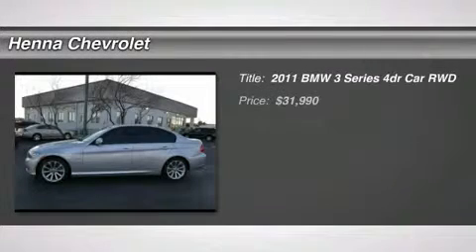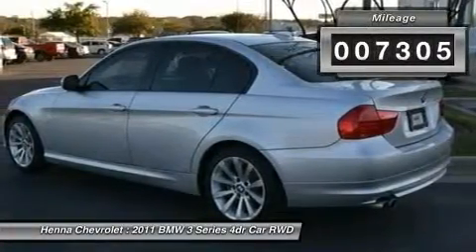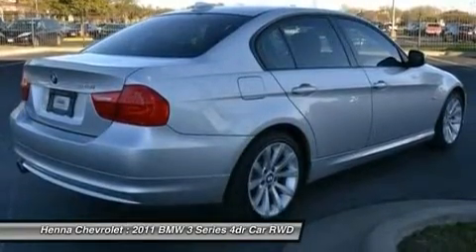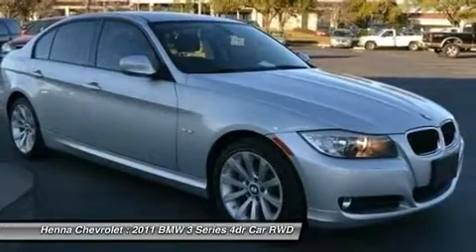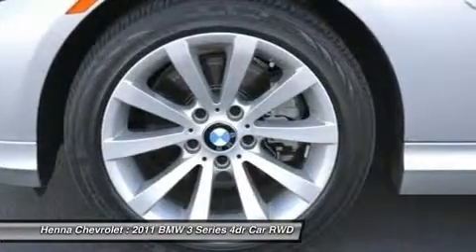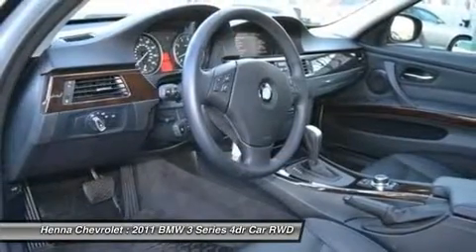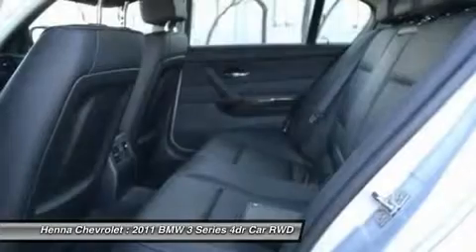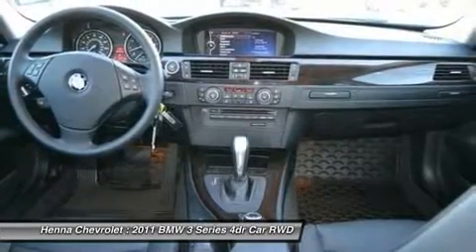2011 BMW 3 SERIES Austin, TX BE681289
2011 BMW 3 SERIES Austin, TX
Stock# BE681289

Henna Chevrolet
8805 North IH-35

3.0L 6-Cylinder DOHC. How enticing is the guilty indulgence of this superb 2011 BMW 3 Series? New Car Test Drive called it  ...among the sportiest, most enjoyable cars in a class full of good cars. All remain benchmarks for overall performance, and none exacts a significant toll in efficiency, practicality or comfort...  Designated by Consumer Guide as a Premium Compact Car Best Buy in 2011. The quality of this great 3 Series is sure to make it a favorite among our educated buyers. Visit our virtual showroom 24/7 @ hennachevrolet.com.